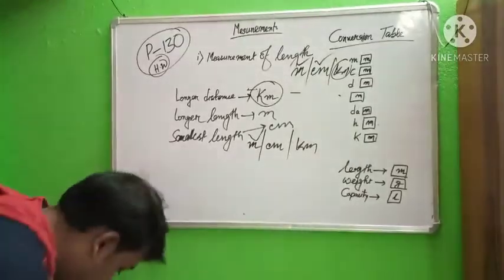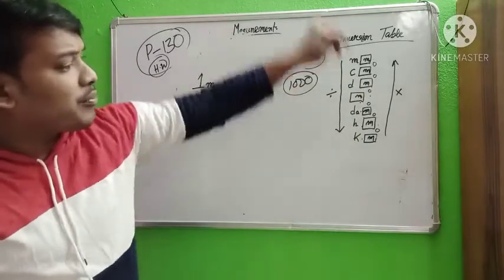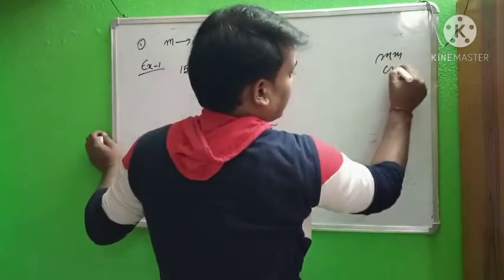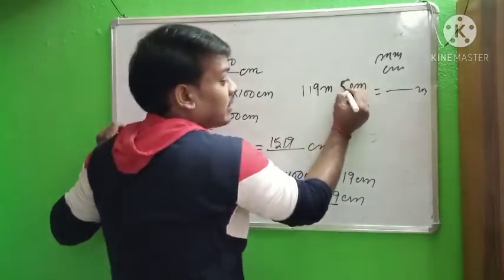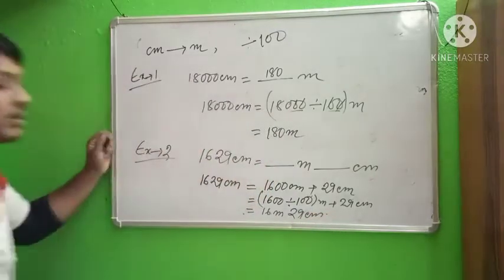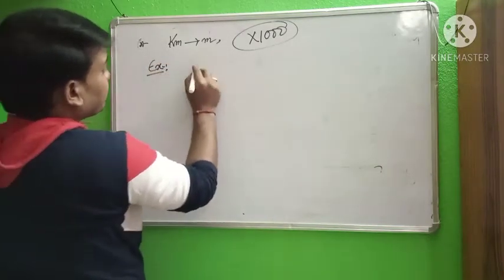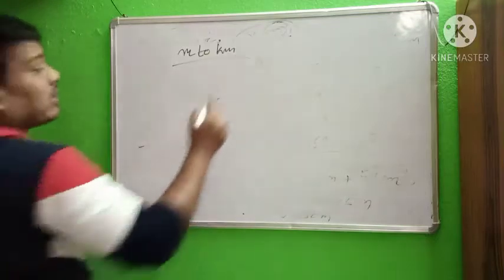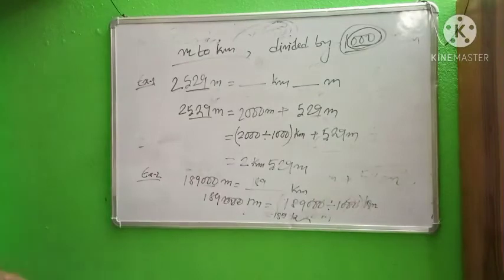Measurement of Length